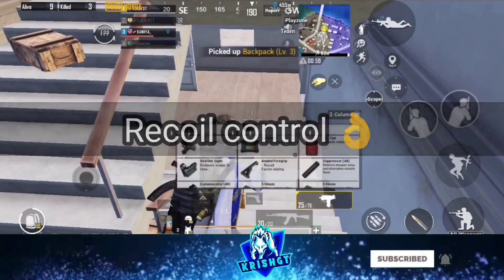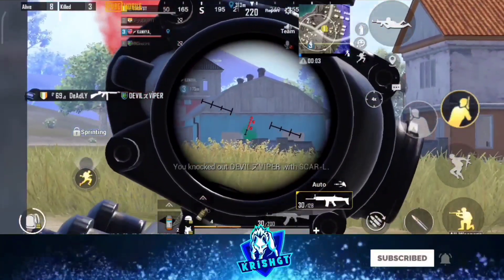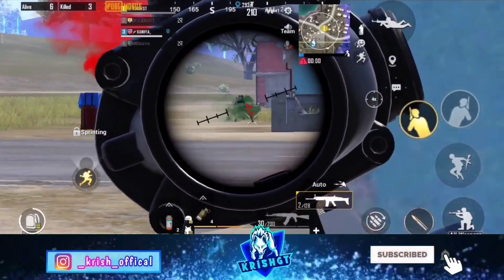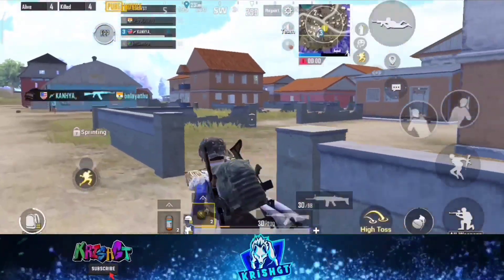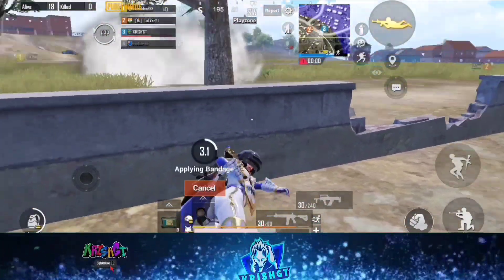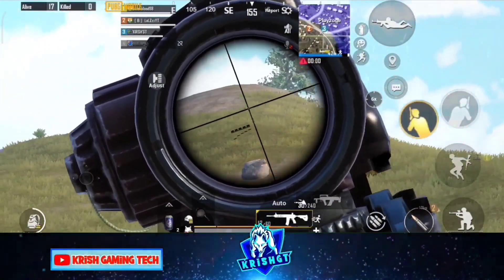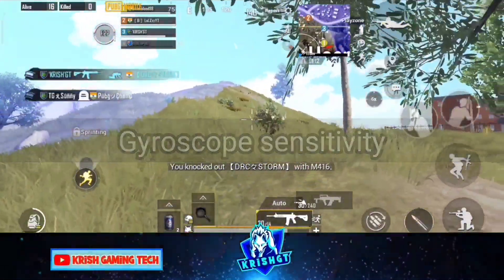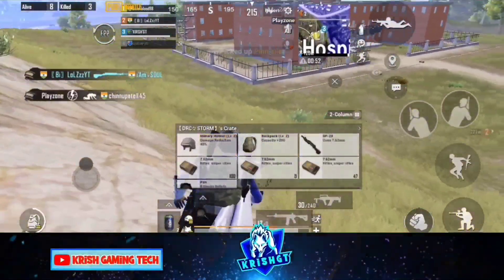Gyro vs Non-Gyro #1 (Tamil) | which is good | PUBG | BGMI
All your ideas for our channel growth are welcome so comment your thoughts.
BGMI kits:
# fingers sleeves
# bgmi bag
# mouse pad

timecodes:
0:00-Intro
0:18- topic
0:41- what is gyroscope?
1:14- 3 and 4 finger advantage in gyro
2:08- Aim and accuracy
2:30- drill short explain
2:41- Non-gyroscope
3:01- refresh rate on mobiles
3:26- Sensitivity short explain
4:48- sitting position importance for gyro players

❂ Devise used:Poco f1
☛ 4 finger claw player
☛   full-Gyro